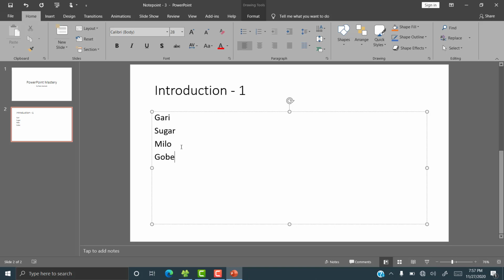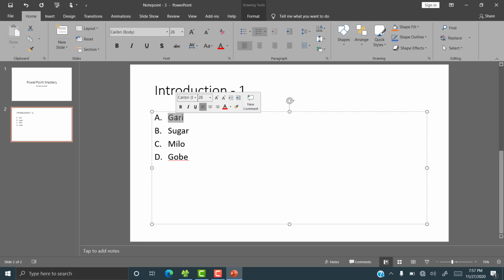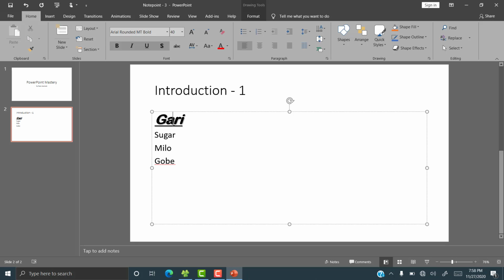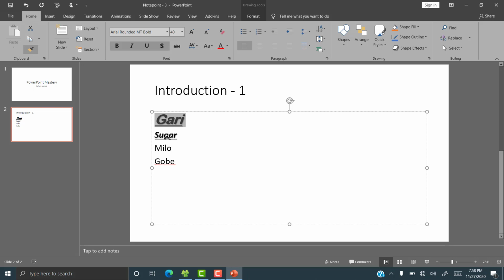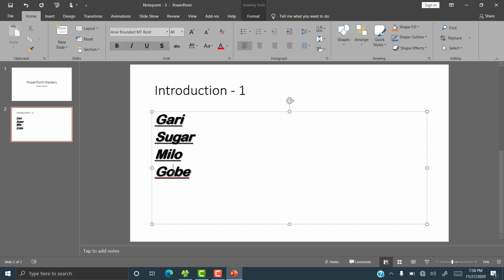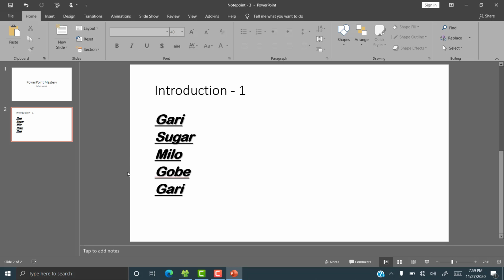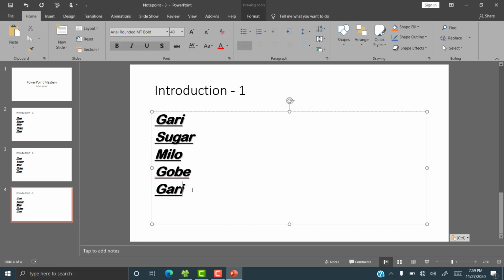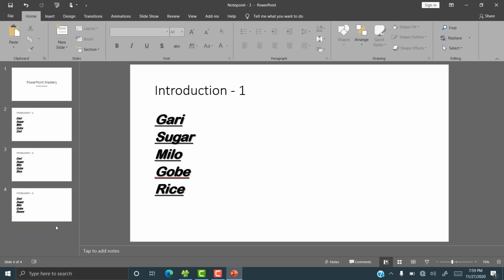5. PowerPoint Mastery - NotePoint 3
Notepoint